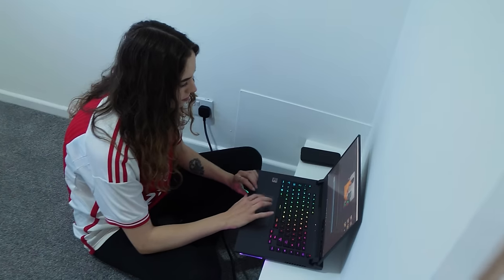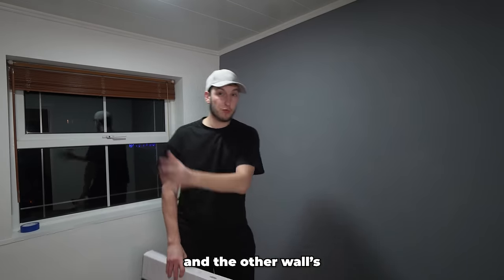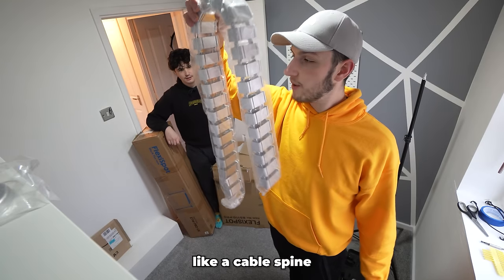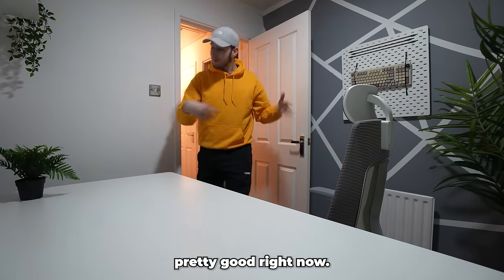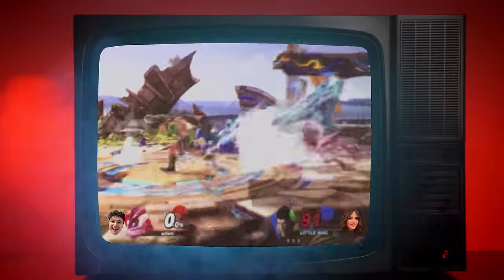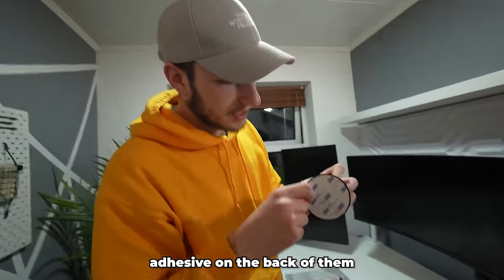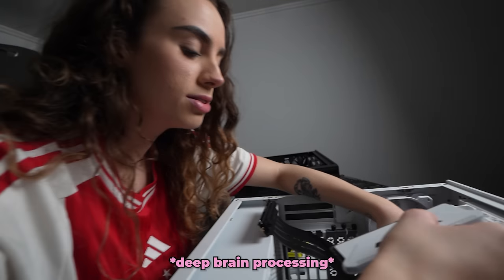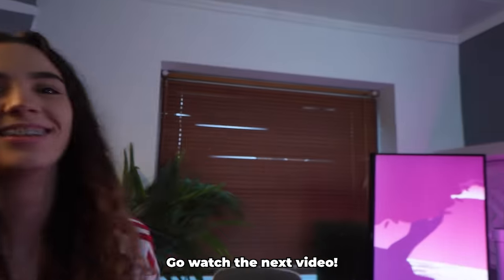I Built My Girlfriend Her Dream Gaming Room!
My Girlfriend has done so much for this channel in the past year... I think she deserves a brand new gaming setup.

If you checkout anything else I used in this video, I'll leave link below for it:
Art wall panels
Vertical monitor
Main monitor
Monitor arm
Desk mat
Govee LED light bars
Nanoleaf shape lights
WHITE RGB RAM
RTX 4060 GPU

I hope you all enjoyed my video :)